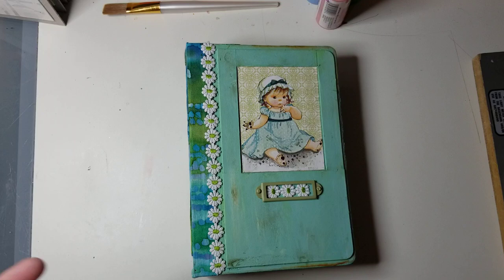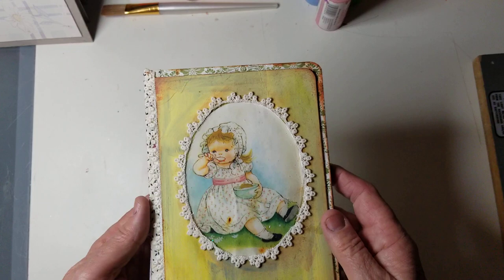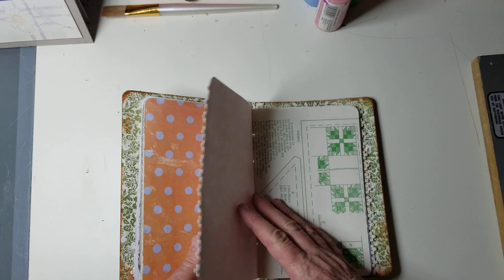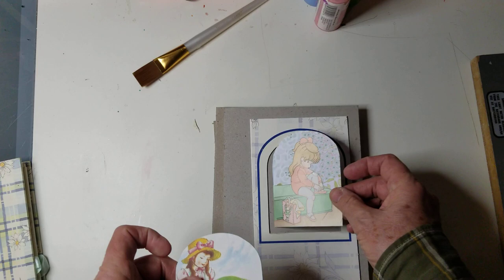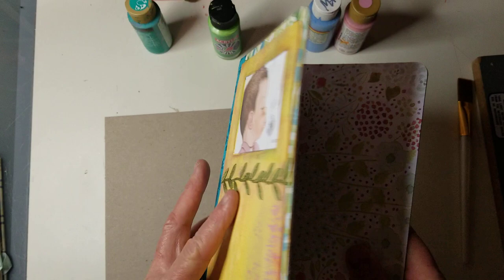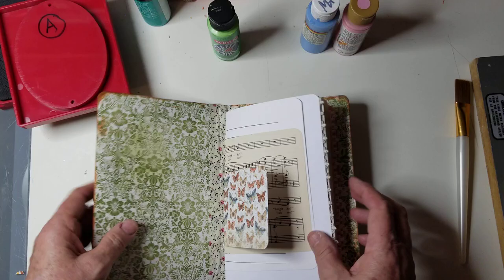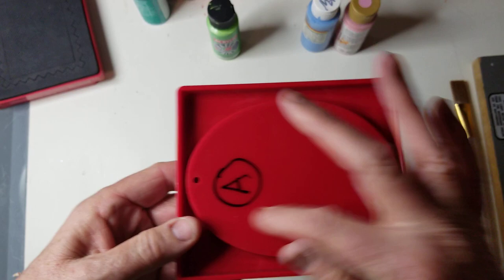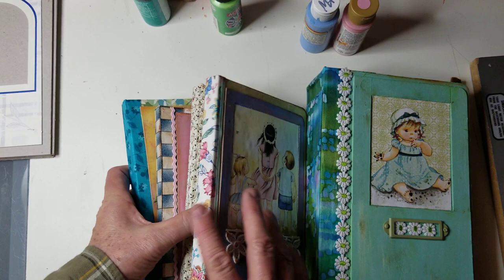Eloise Wilkins smaller Junk Journals (SOLD)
This is showing how to make  more simple and smaller versions of the bigger junk journal.